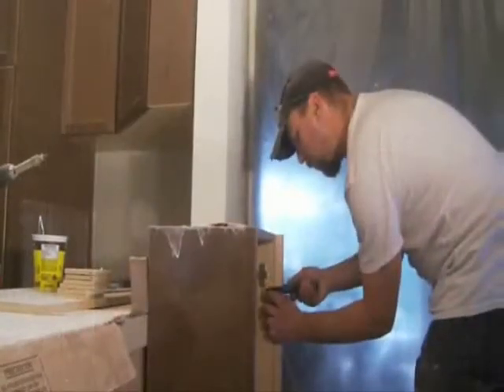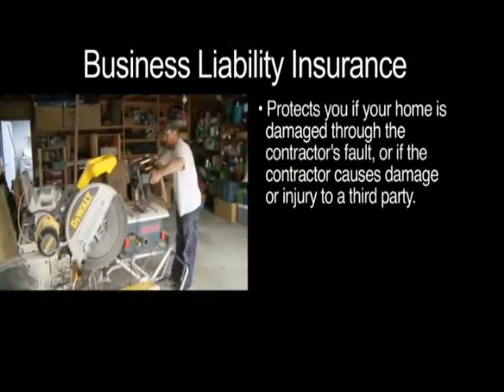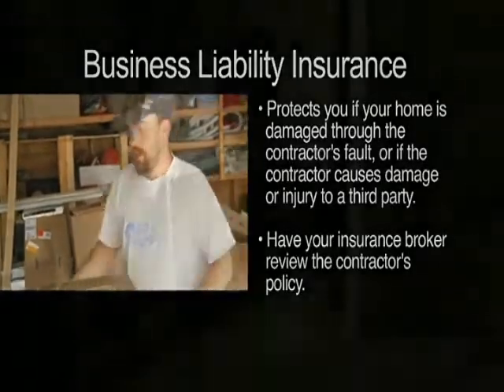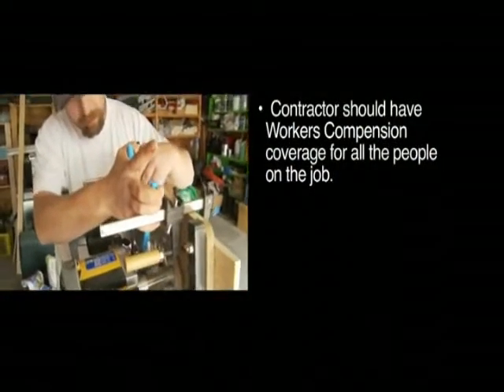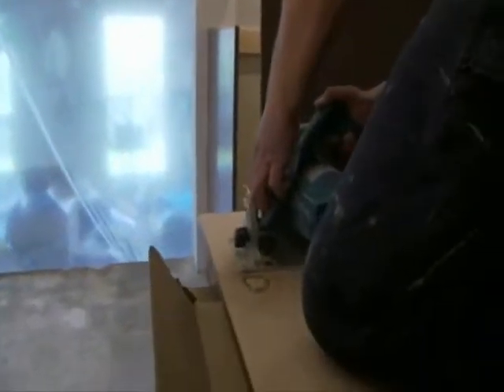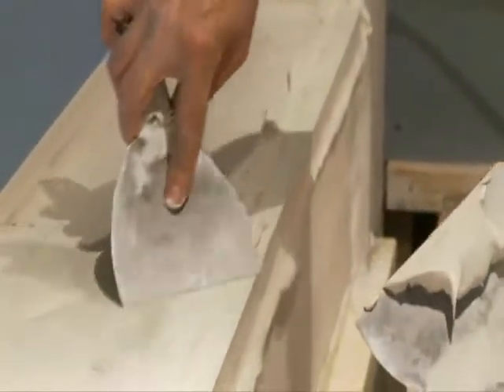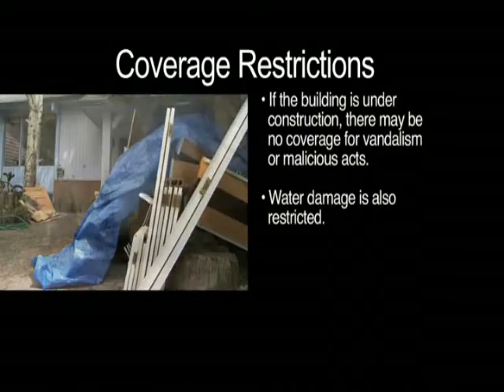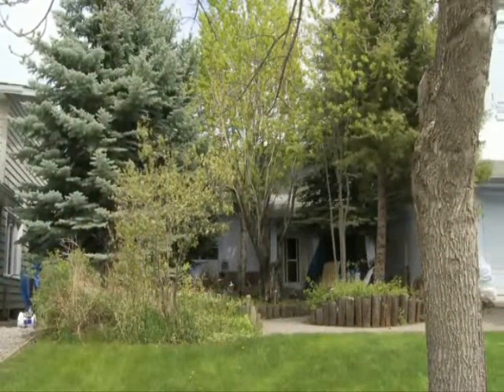Home Renovations and Insurance Information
Home renovations can be an exciting time.  Make sure you are protected if things go wrong.  Home insurance may be impacted by these home renovations.  Talk to your insurance broker to find out more